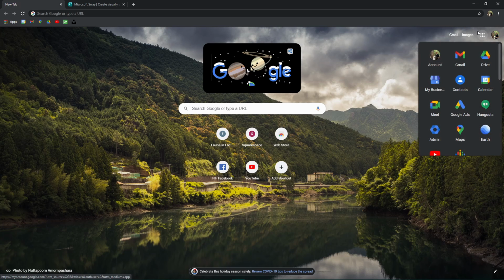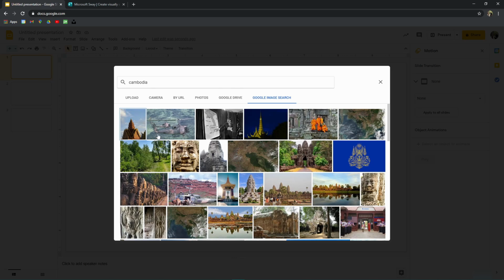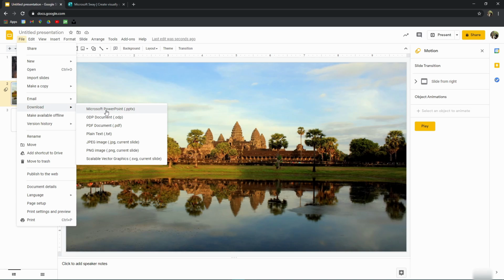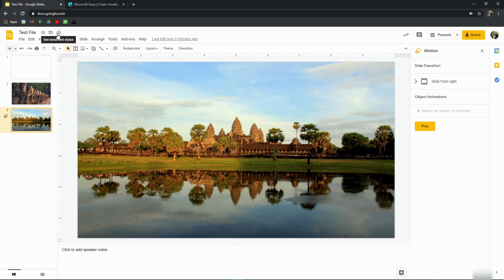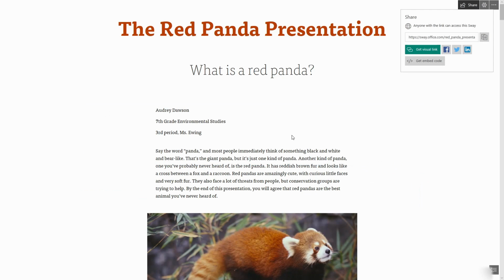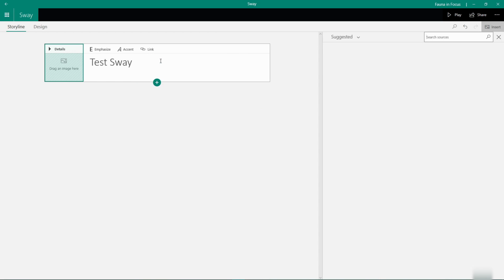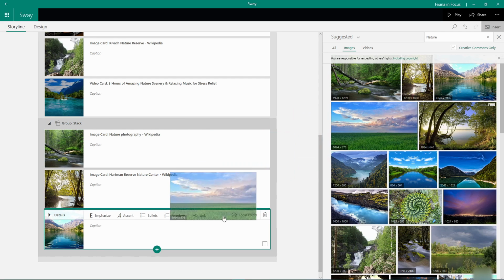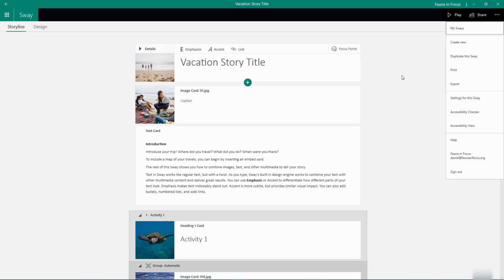Pro Tips & Tricks | Lesson 48: Google Slides & Office Sway